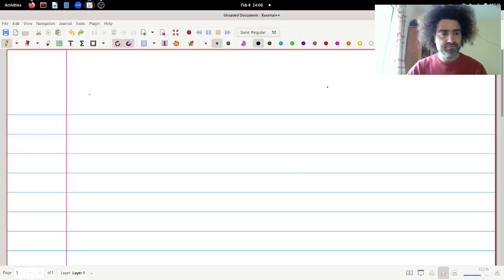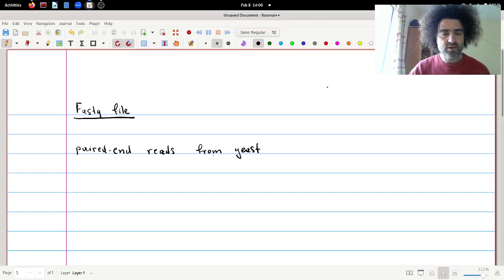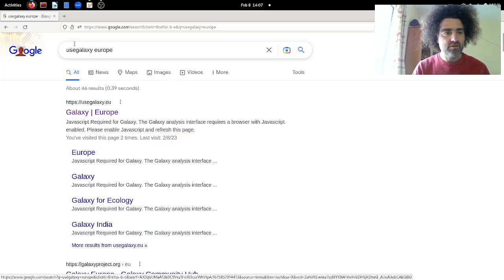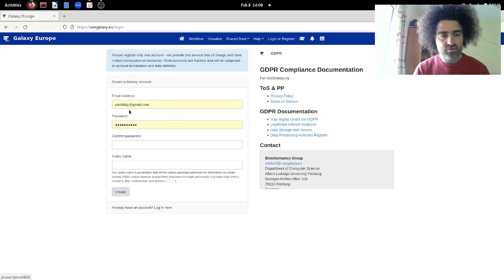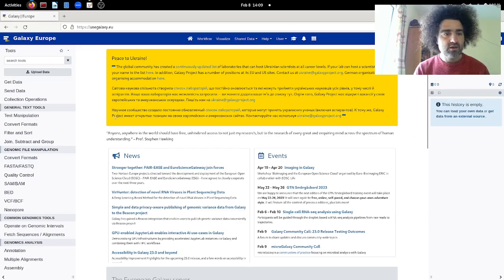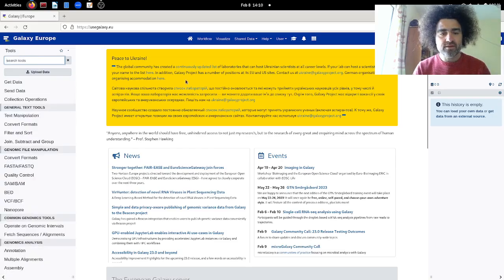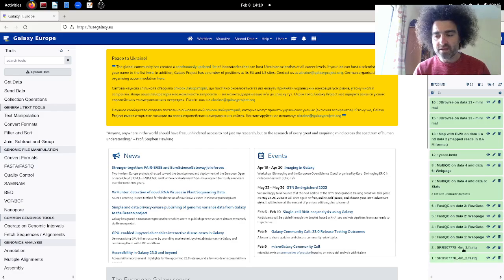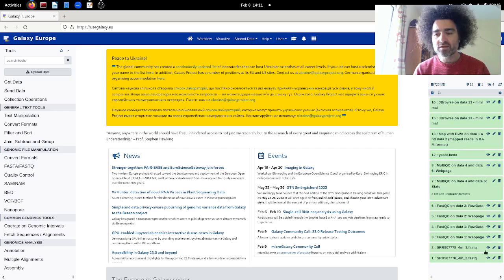BIOL315 Lecture01 Practical 01 Register in Galaxy and general introduction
I describe how you can do your first steps in Galaxy and how it is organized